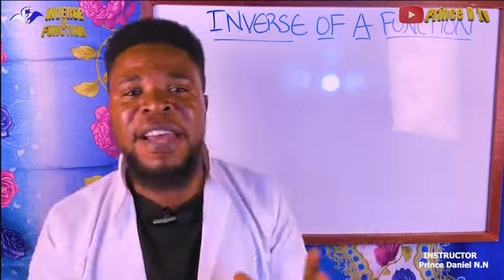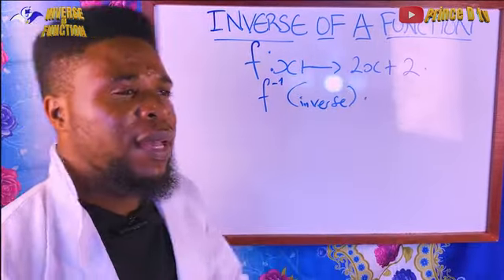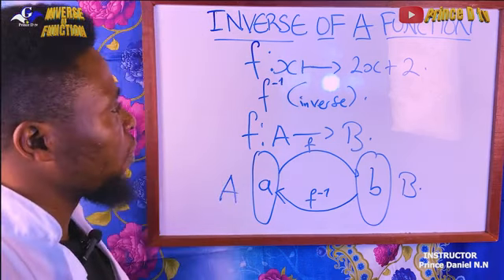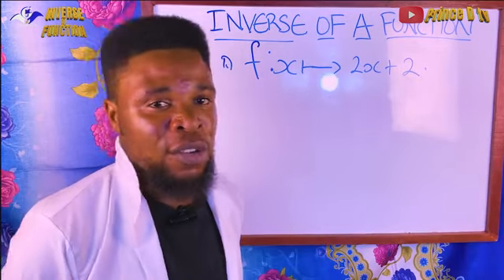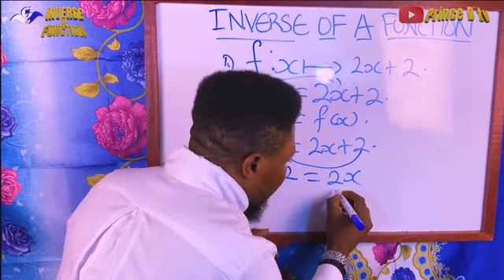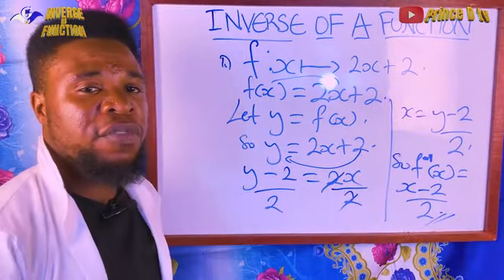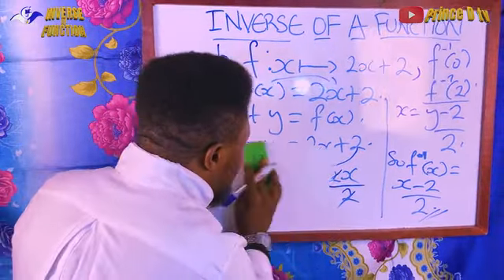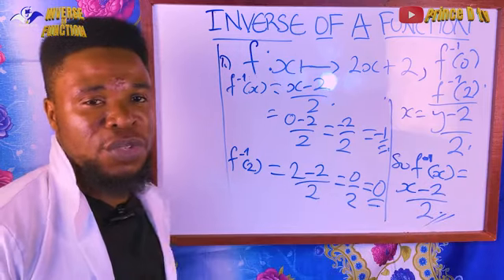How to Find Inverse Functions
1. "Learn step-by-step how to find inverse functions! This video covers the inverse function formula, graphing, and domain/range restrictions."
2. "Discover the simple method to find inverses of linear, quadratic, polynomial, and rational functions."
1. "Find inverse functions easily! This tutorial explains the inverse function formula and graphing."
2. "Master inverse functions! Learn step-by-step with examples."
1. "Inverse Function Tutorial (0:00)
    1. Introduction (0:30)
    2. Inverse Function Formula (2:00)
    4. Examples (7:00)

Call-to-Action
2. "Join our math community!"
3.
1.
2.
3.
4.
5.
6.
7.
8.
1.
2.
3.
4.
5.
6.
7.
8.
1.
2.
3.
4.
5.
1.
2.
3.
4.
5.
1.
2.
3.
4.
5.